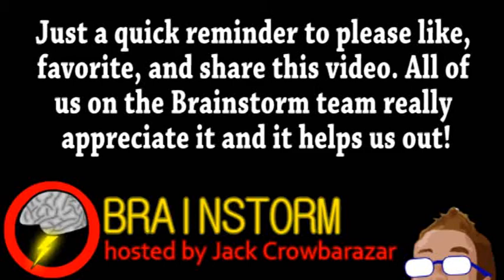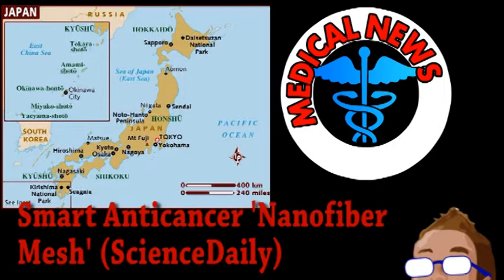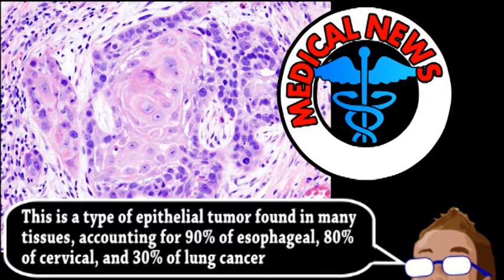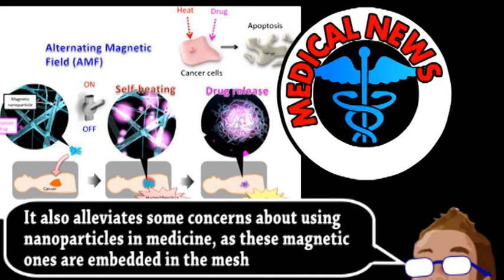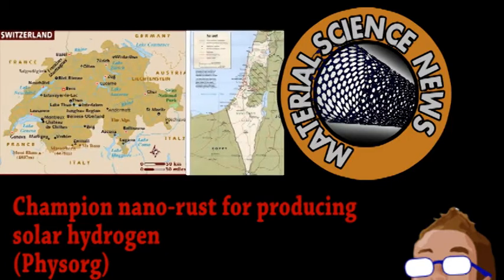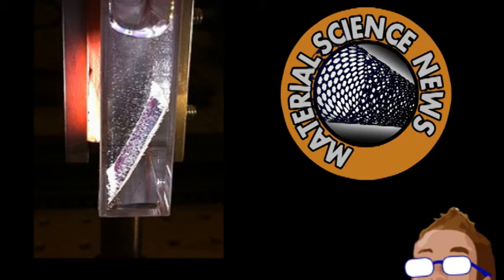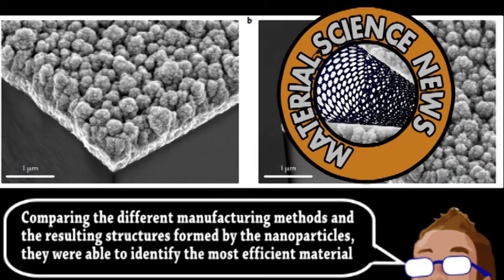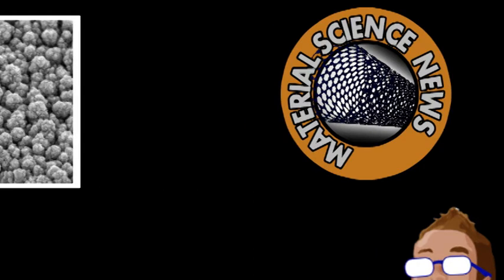Advanced Material Destroys Cancer (Brainstorm Ep147)